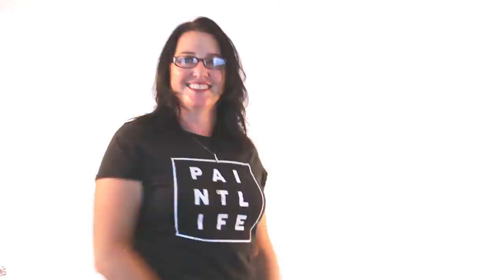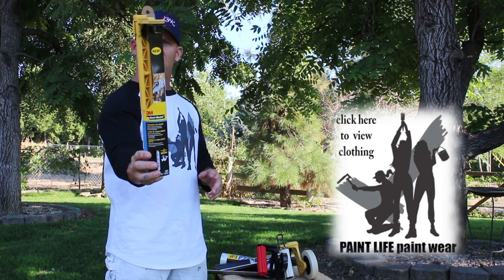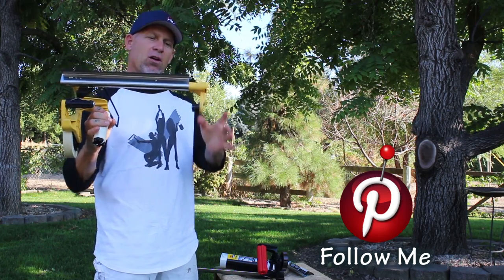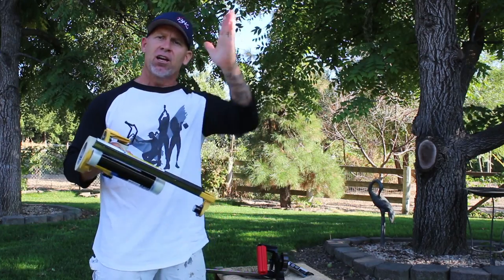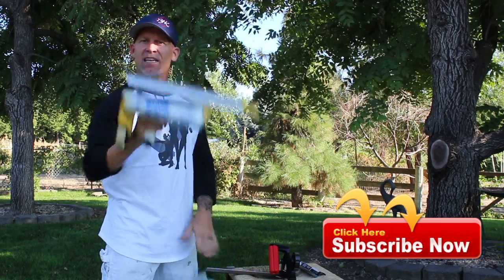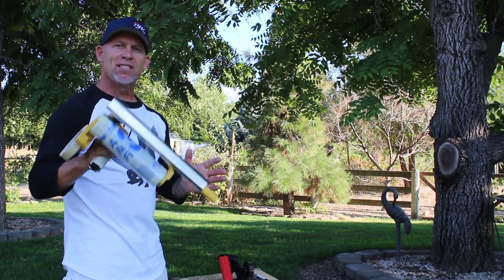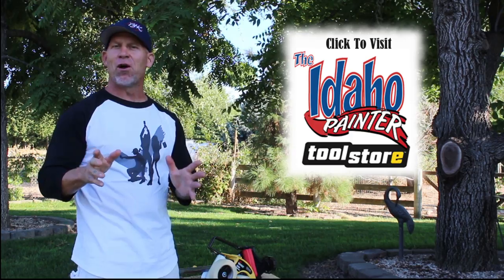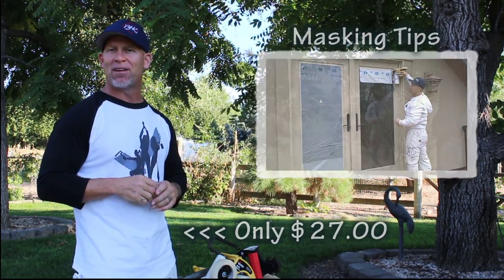3M STRAIGHT CUT BLADE. House painting tips & 3M tool hacks.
3M straight cut blade.  3M M3000 hand masker has a new attachment, the straight cut blade.  House painting tool hacks.  Makes cutting folded plastic film easier and straighter.  Get the straight cut blade for you painters hand masker soon.  Handyman, home improvement, DIY, construction, and drywall painting tools including the M3000 hand masker blade.

I love teaching people how to paint!

I created The Idaho Painter as an alternative to big box DIY video shows that have actors who only act like they can paint but really can barely act. My mission is to teach everyone across the globe how to paint from the non-experienced to the long time professional.  No experience is necessary.  My channel is for the home improvement person, DIY painter, handyman professional, home and garden enthusiast, and even the professional painter.

My new line of painters every day clothing is out now along with game changing painting tools.  PAINT LIFE paint wear is a cool line of clothing designed by my sister Melanie and I. Our clothing line is every day painters wear that is a great gift or just cool clothing for yourself.  Check it out in my Paint Life Store